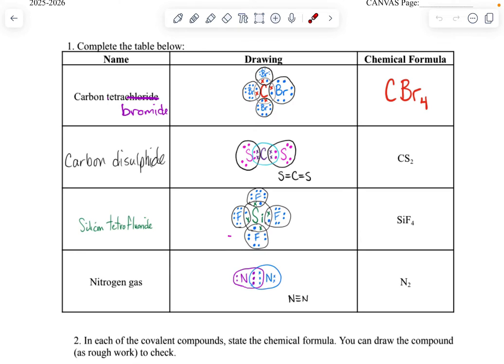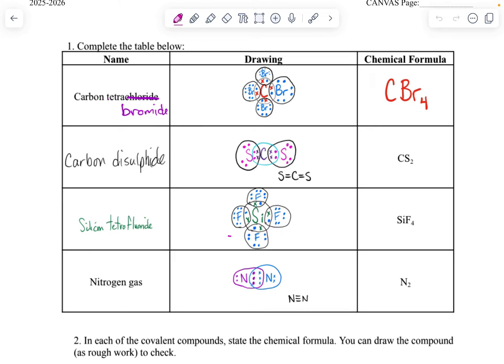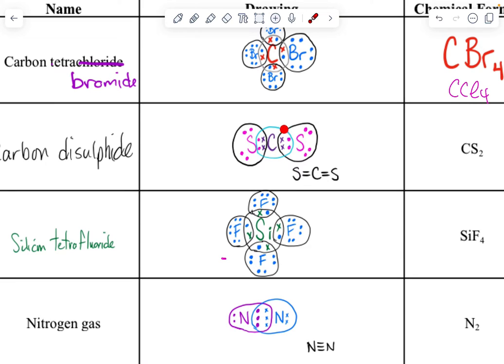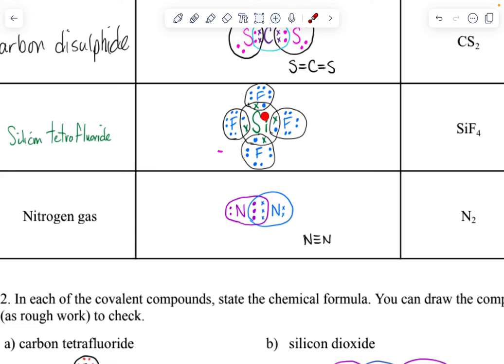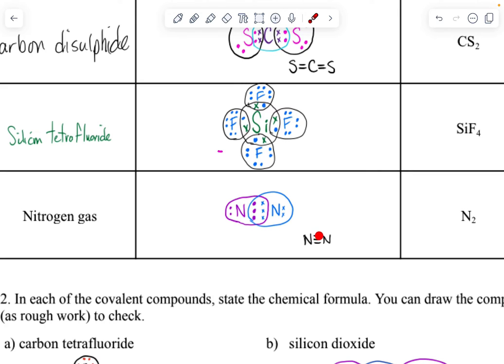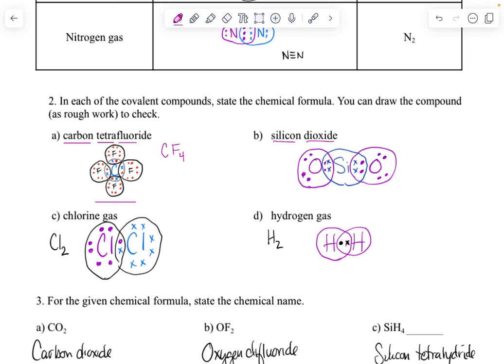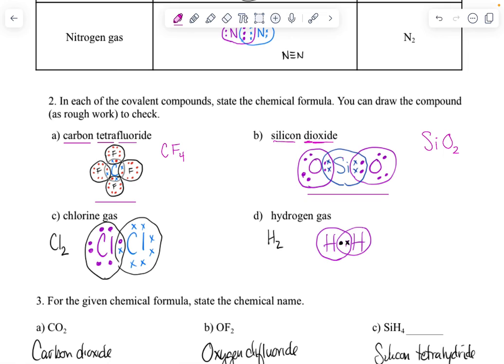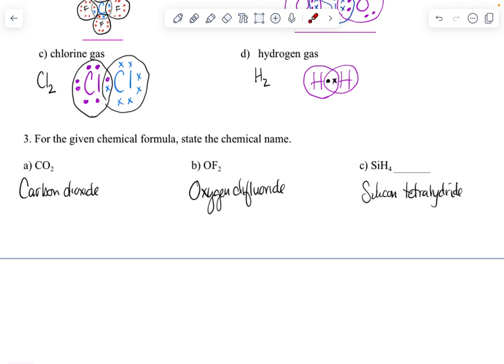1W Covalent Practice